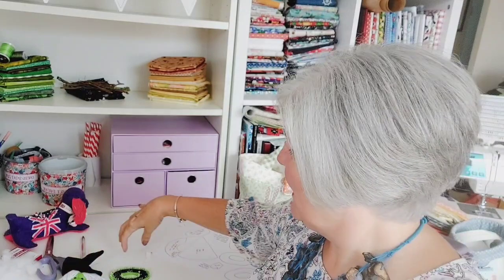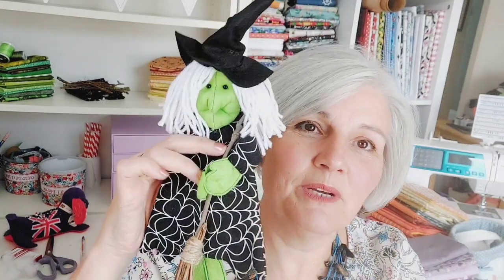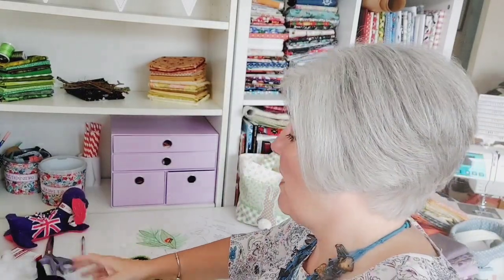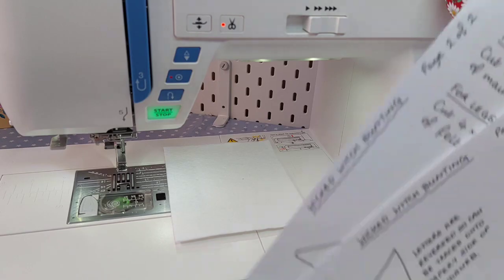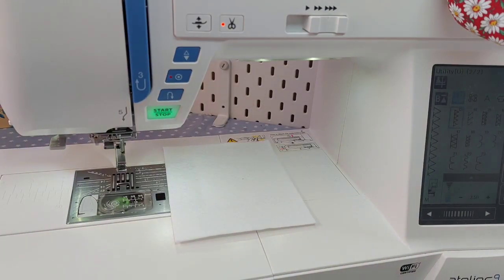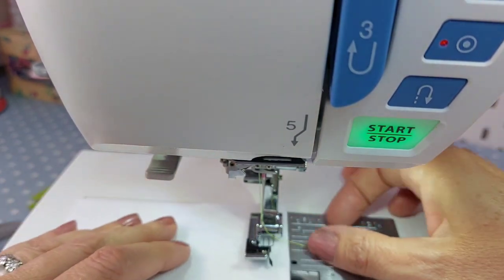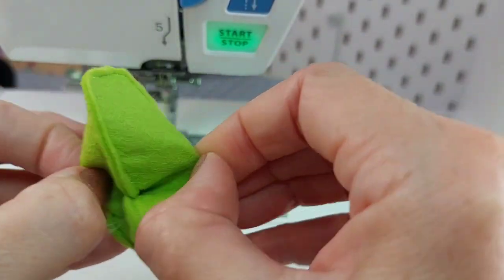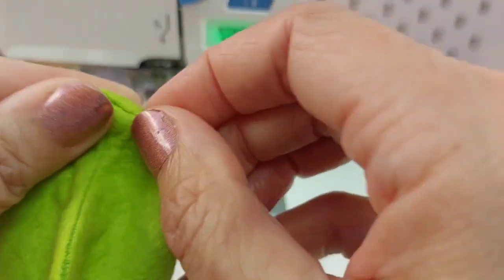Janome Stitch Club UK -Halloween Bunting Project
This month we are taking a look at getting some texture into your projects! Halloween  🎃 is on it's way so how about some bunting or maybe a witch or two?
Templates can be downloaded from the Janome UK website (link below) and We will be Live in the chat at 6.30pm GMT on Thursday 29th Sept.